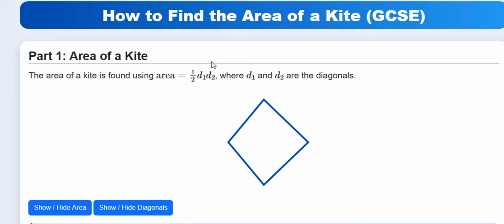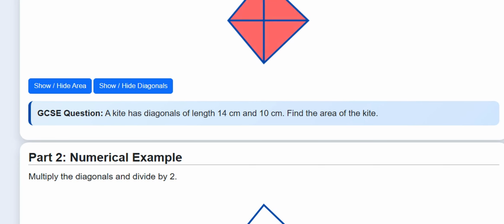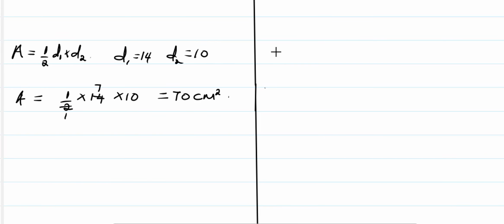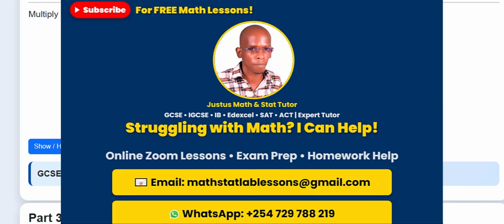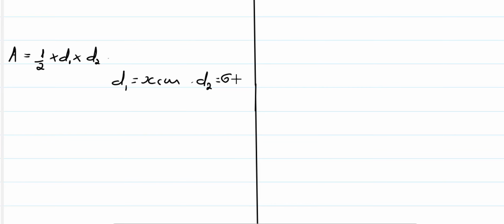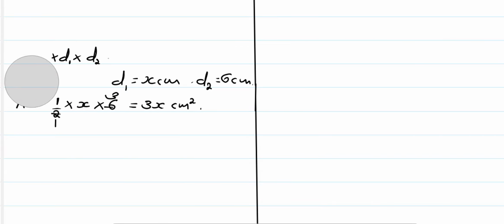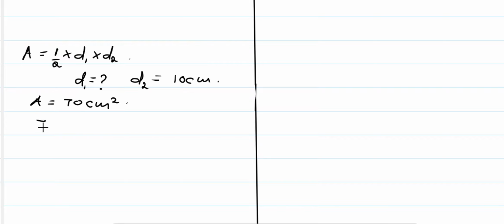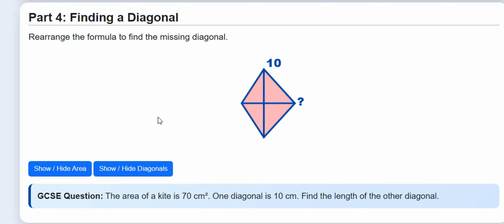Area of a Kite: The Method Nobody Shows You | GCSE Maths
Area of a kite is an important GCSE Maths topic that focuses on understanding diagonals and shape properties. In this lesson, you will learn area of a kite using a clear and exam-friendly method explained step by step.

This video explains area of a kite by showing how to identify the two diagonals, understand why they are perpendicular, and apply the correct formula accurately. You will see worked examples and GCSE-style questions where careful reading of the diagram is essential.

We also focus on common GCSE mistakes, such as using side lengths instead of diagonals or confusing a kite with a rhombus. By fully understanding area of a kite, you will be able to answer exam questions confidently and avoid losing easy marks.

This lesson is ideal for GCSE Maths revision, IGCSE students, and KS3 learners who want to strengthen their understanding of area and special quadrilaterals.

Watch the lesson, practise the examples, and improve your exam performance.